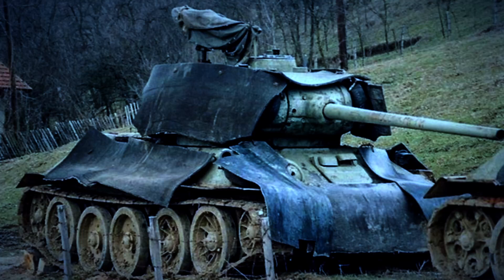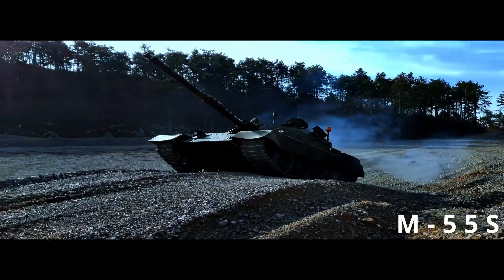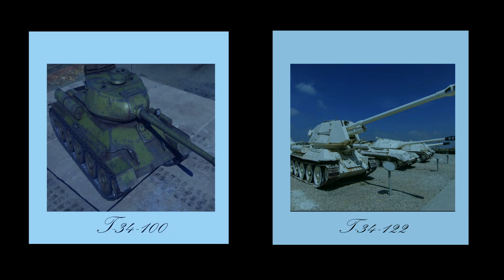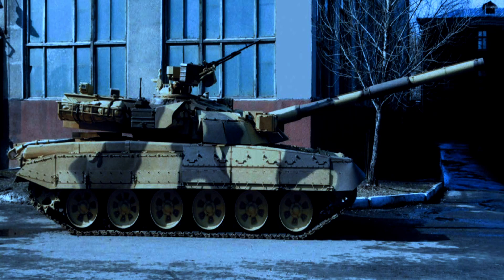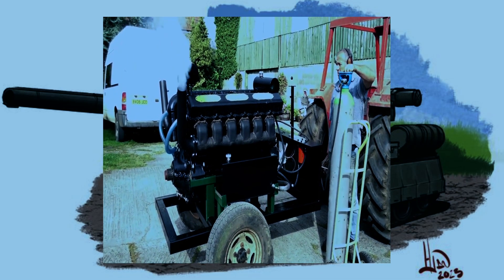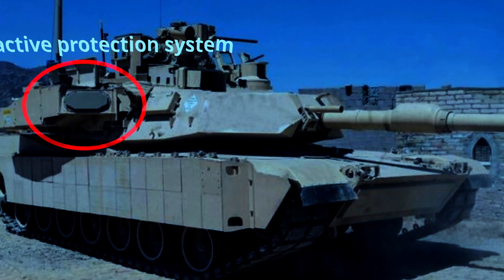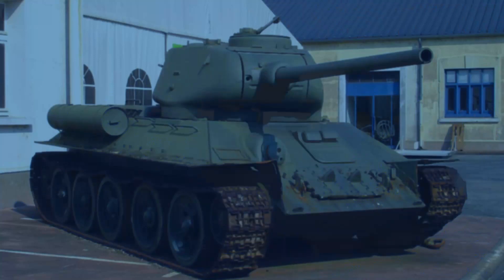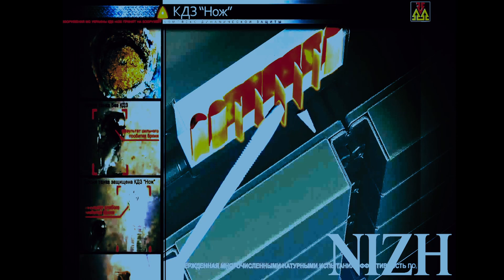MODERNIZING the T-34 tank for Ukraine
we're delving into the intricate world of military engineering and innovation to explore the art of modernizing the iconic T-34 tank. Join us as we unravel the secrets behind upgrading this legendary war machine, transforming it into a cutting-edge powerhouse fit for the 21st century battlefield.

🛠️ Engineered Evolution: Discover the step-by-step process of modernization, from enhancing the T-34's engine performance to integrating state-of-the-art armor and weaponry systems. Witness how advanced technology breathes new life into this classic tank, pushing the boundaries of what's possible.

💡 Innovative Upgrades: Explore the latest innovations in military technology, from advanced communication systems to smart targeting solutions. Learn how these upgrades enhance the T-34's combat capabilities, turning it into a formidable force on any terrain.

🔩 DIY Tank Modernization: Are you a military enthusiast or a DIY tech wizard? We've got you covered! Dive into practical tips and expert advice on how you can embark on your own T-34 modernization project. From sourcing parts to hands-on modifications, learn the ropes from seasoned experts.

🌍 Historical Context: Understand the historical significance of the T-34 tank and its impact on pivotal moments in warfare. Explore real-world combat scenarios where the T-34 proved its mettle and grasp the importance of preserving this piece of history through modernization.

Special tanks and mentions:
Creator of the  T-34-125 idea: @DonJuanIIdeAustria
Creator of T-34-125 sketch: @hansclaw
Creator of T-34-125 3d model: JUFF from sketchfab